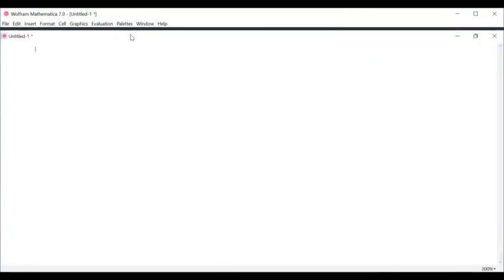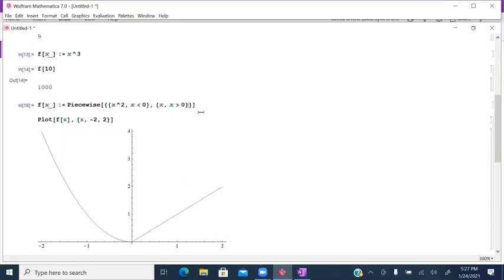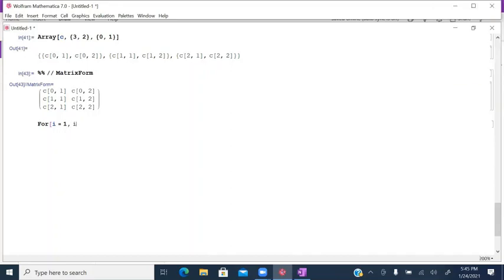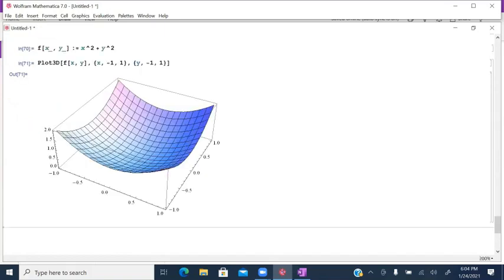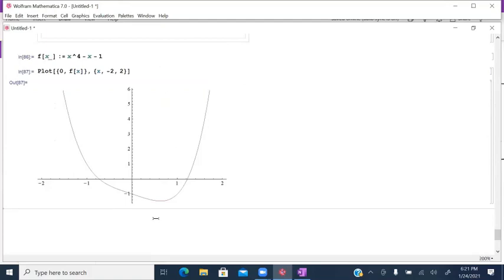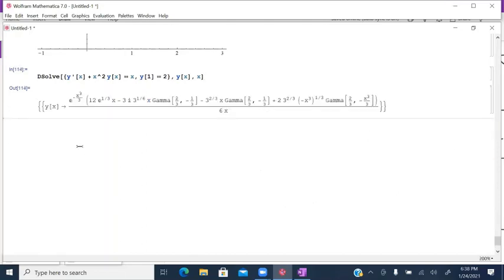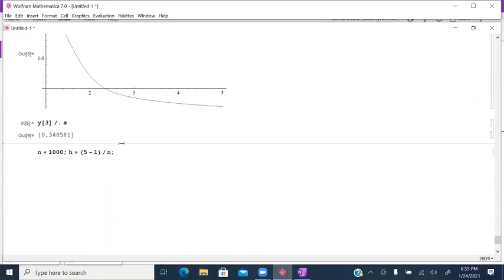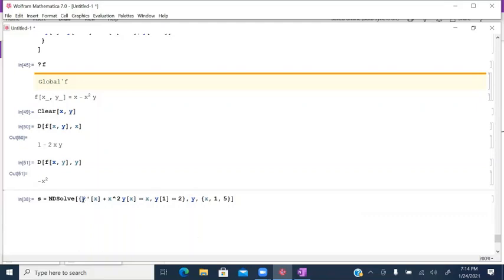M-Talks "Introduction to Mathematica" by Dr. Udaya Chinthaka Jayatilake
Presenting you the first ‘M-talks’ session of 2021, ‘Getting Started with Mathematica’ by Dr. Udaya Chinthaka Jayathilaka, Senior lecturer of the University of Moratuwa.

Mathematica is a powerful analysis and visualization tool used by engineers all over the world to plot interactive graphs, solve complex differential equations and other engineering related problems.